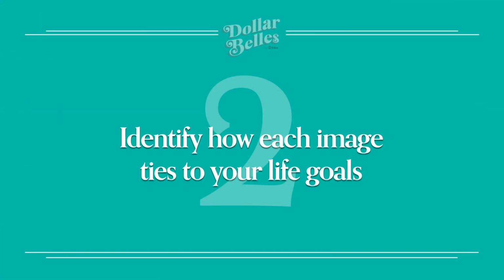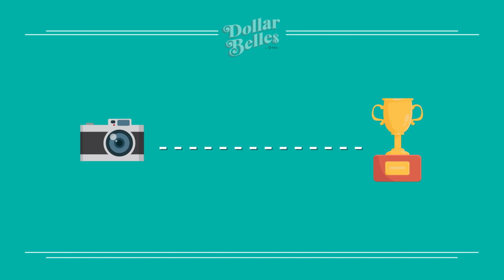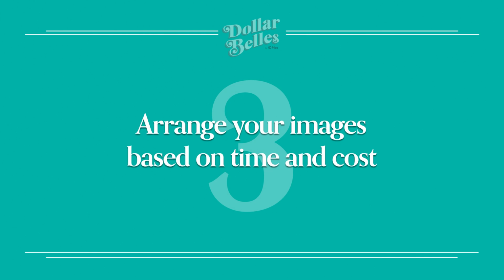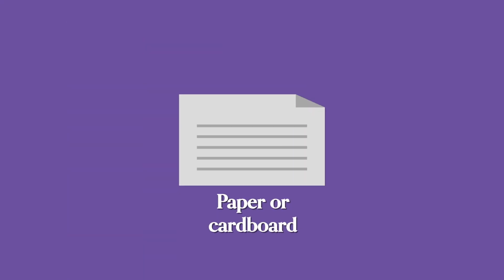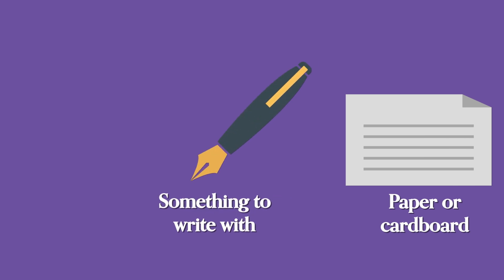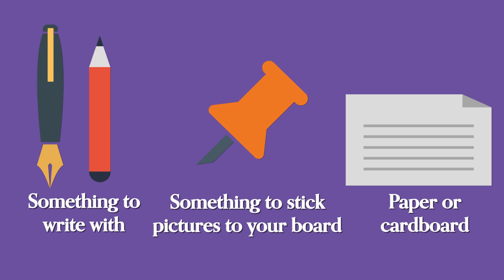How to Create a Financial Vision Board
Ever heard the phrase “you just have to see it to believe it?” Well, when it comes to your financial goals, sometimes you just have to see it to ACHIEVE it! Check out the Dollar Belles’ newest video to learn all about creating a financial vision board and how to start manifesting your money goals.

Join our Cashology Facebook Group, where you can connect with like-minded individuals and get even more valuable insights and resources.